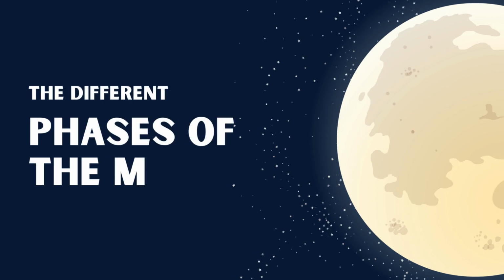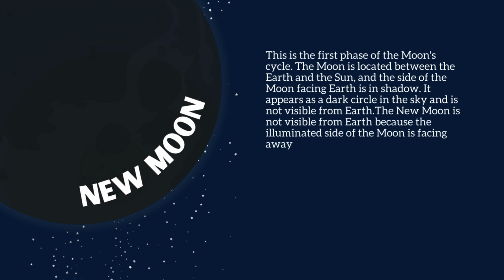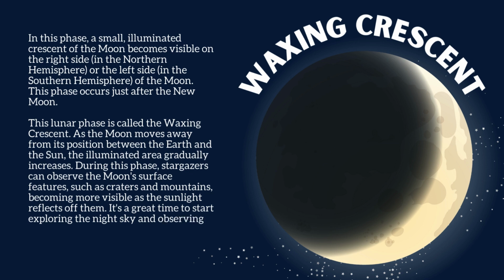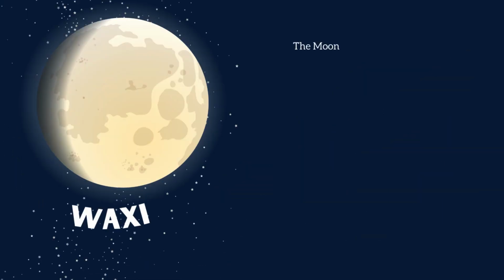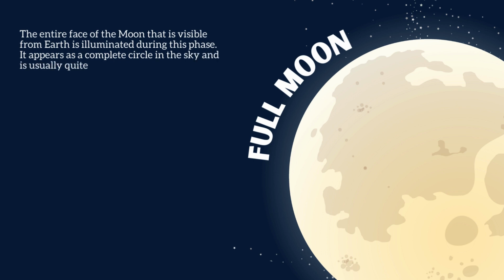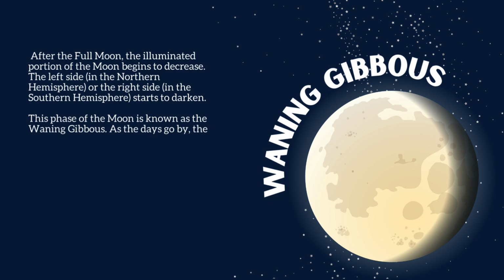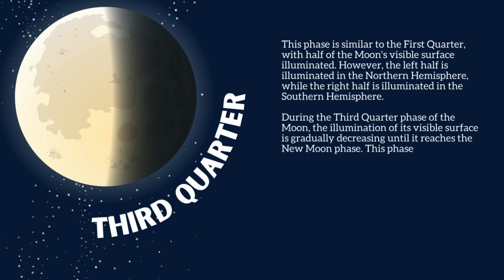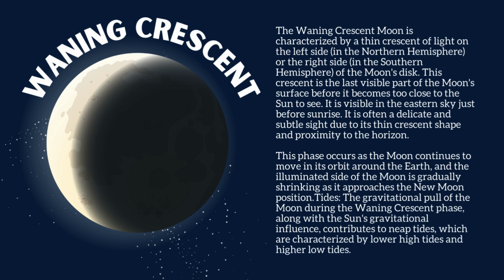The Moon for Kids - Learning the Moon | Educational Video for Children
Phases Of The Moon | Why Does The Moon Change Its Shape?